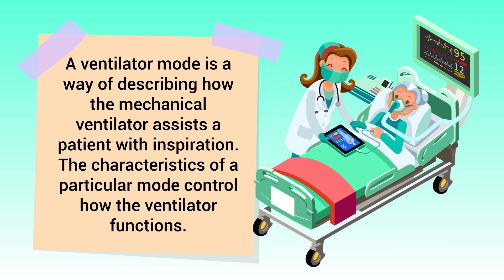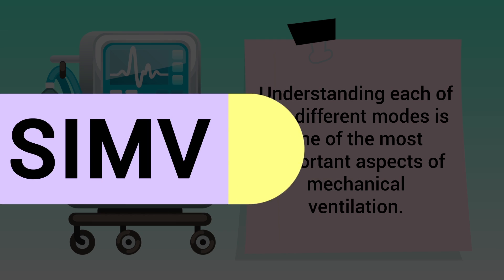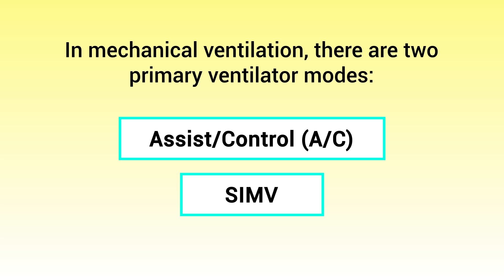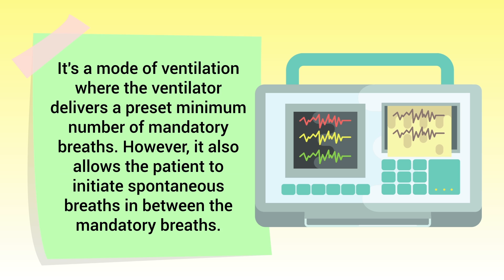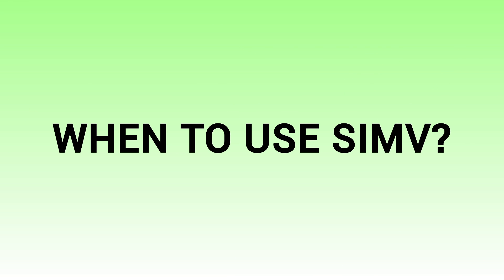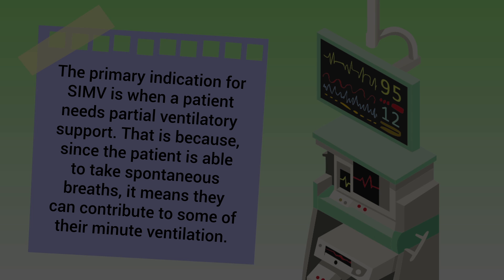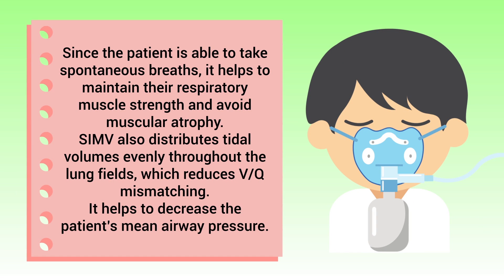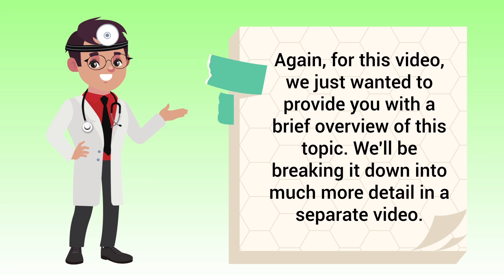SIMV Mode of Mechanical Ventilation (Quick Explainer Video)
What is the SIMV mode of mechanical ventilation? Watch this video for a quick explanation.

➡️ In mechanical ventilation, there are two primary ventilator modes:
1. Assist/Control (A/C)
2. SIMV

➡️ SIMV Mode
SIMV stands for Synchronous Intermittent Mandatory Ventilation. It's a mode of ventilation where the ventilator delivers a preset minimum number of mandatory breaths. However, it also allows the patient to initiate spontaneous breaths in between the mandatory breaths. This mode also allows the operator to set either a controlled pressure or a controlled volume.

➡️ When to Use SIMV?
The primary indication for SIMV is when a patient needs partial ventilatory support. That is because, since the patient is able to take spontaneous breaths, it means they can contribute to some of their minute ventilation. SIMV is a mode that is often used for weaning as well.

➡️ Advantages of Using SIMV:
Since the patient is able to take spontaneous breaths, it helps to maintain their respiratory muscle strength and avoid muscular atrophy.
SIMV also distributes tidal volumes evenly throughout the lung fields, which reduces V/Q mismatching. It helps to decrease the patient’s mean airway pressure.

⏰TIMESTAMPS
0:00 - Intro
0:18 - SIMV Mode
1:06 - When to Use SIMV?
1:28 - Advantages of Using SIMV